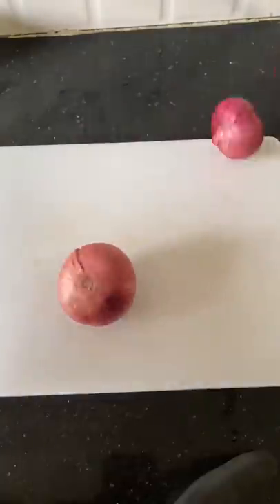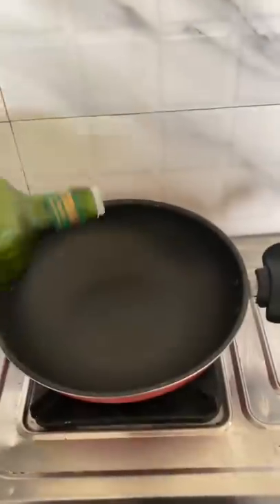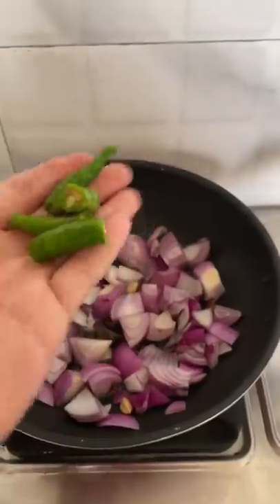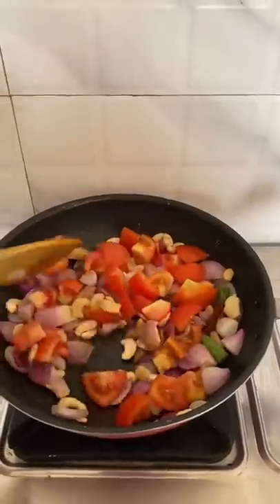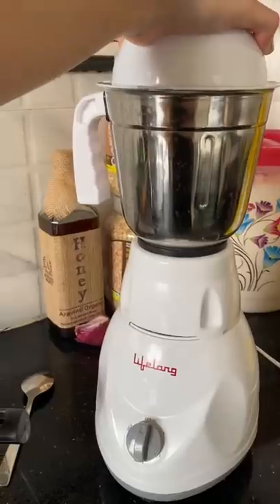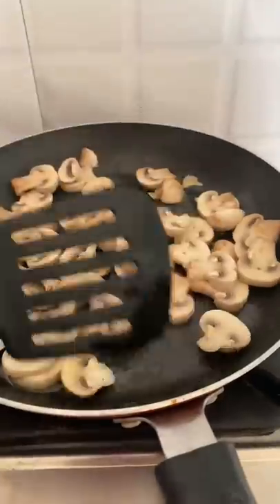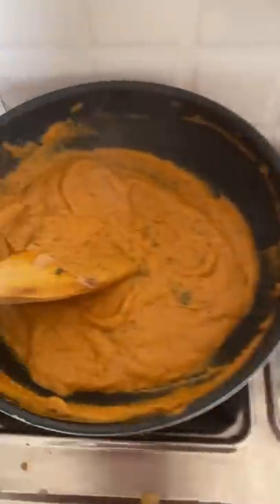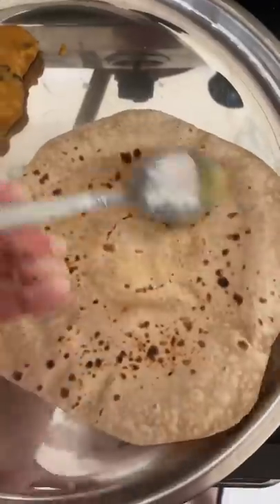Tried Mushroom Butter Masala|Weekend Food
I think slowly and eventually I will learn how to cook , and I am in the phase where I try making a variety of things to please my tongue and have a good appetite ! I hope you guys also enjoy watching the video as much as I love making them for you !

You guys are amazing , thank you for showering so much love!!

Take good care you all !